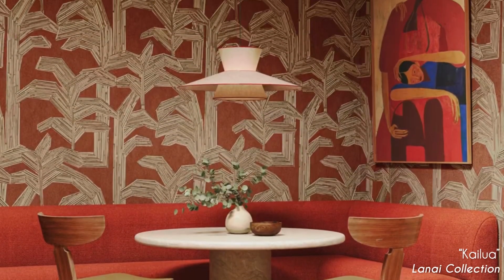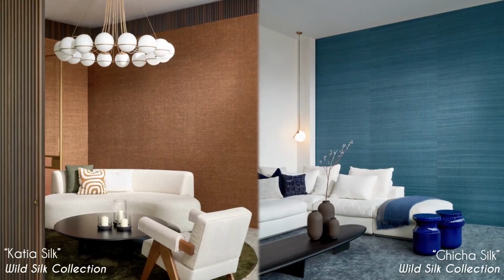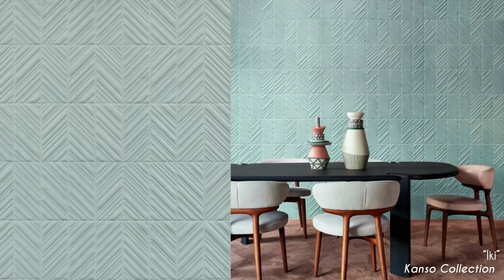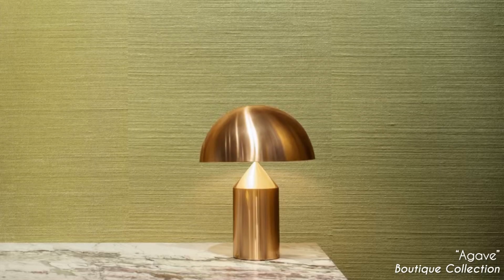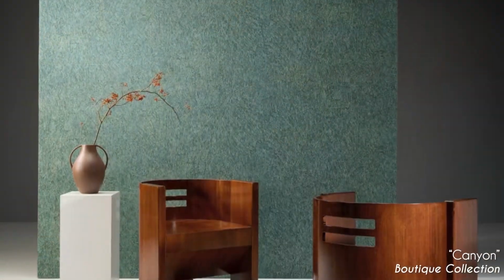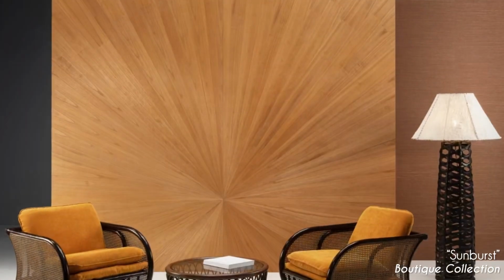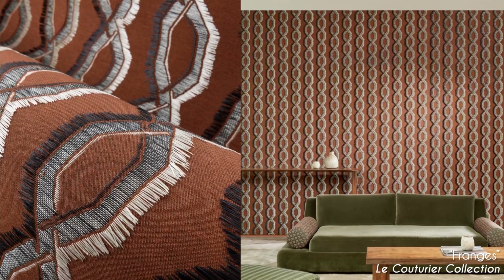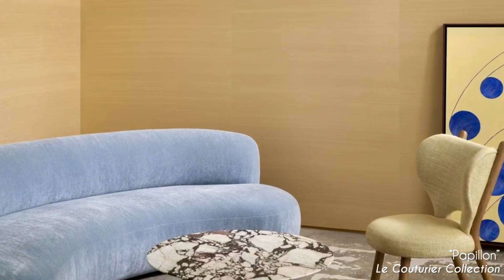EXCLUSIVE LOOK: Arte Walls' Spring 2024 Collections at Rozmallin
Eric Edgar, Eastern US Manager for Arte Walls, stopped by the Rozmallin showroom to showcase some of their latest collections that debuted at Paris Déco Off earlier this year. Enjoy this brief video showcasing their award-winning wallpaper designs.